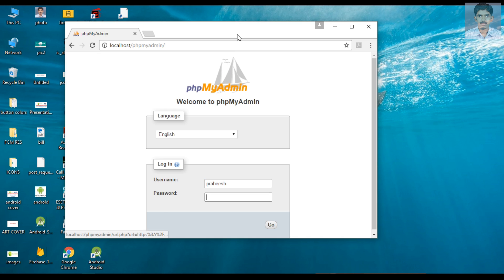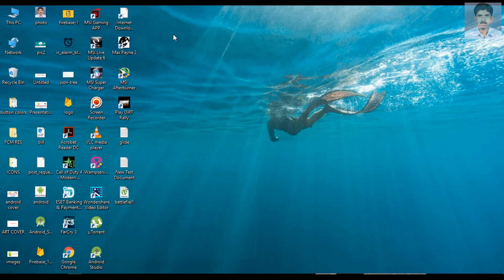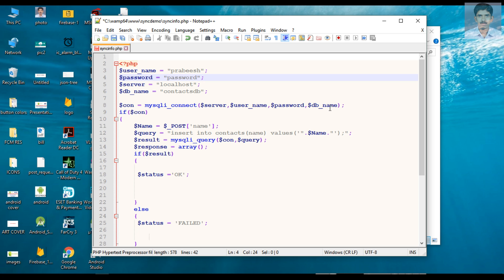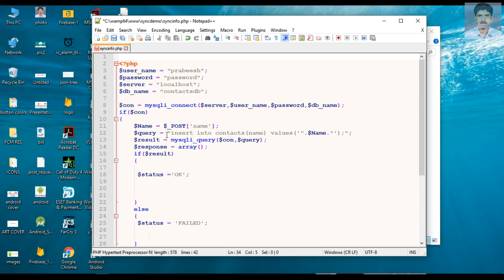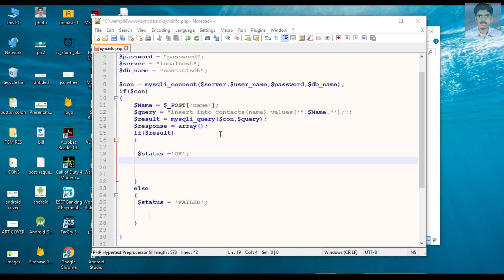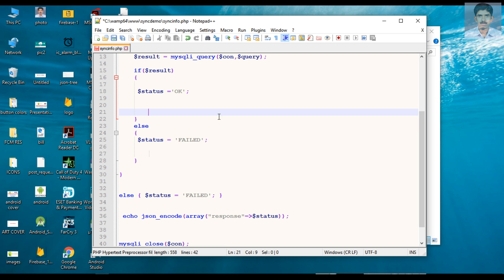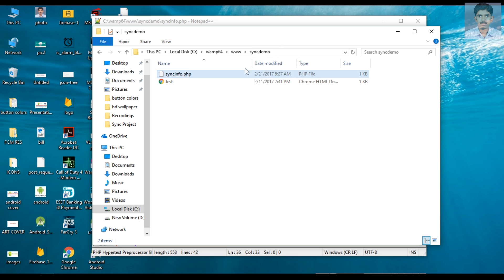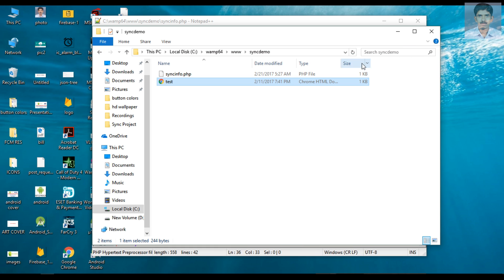Android SQLite MySQL Sync - 02 - Setting Up the App Server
Android SQLite Php MySQL Database Sync operation.
This video demonstrate what are the components needed in the application server. We need a MySQL database and php script for handling the request from the android application.